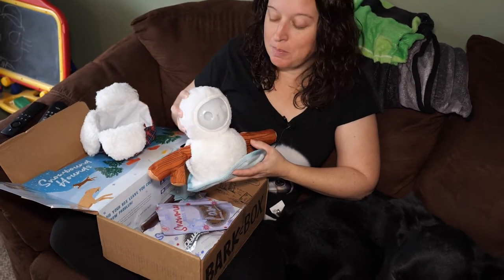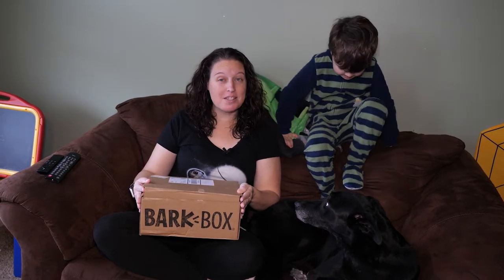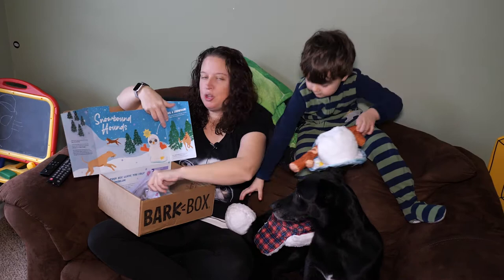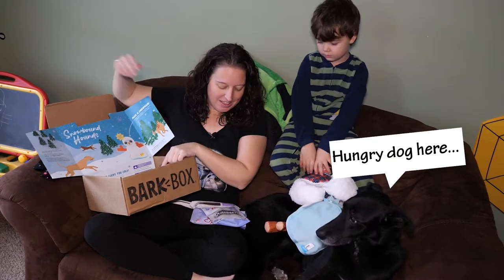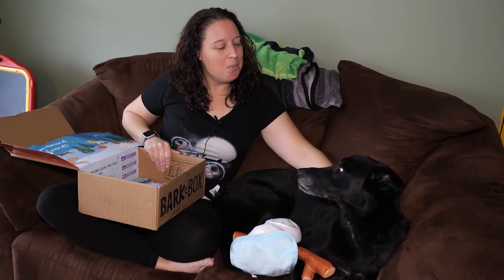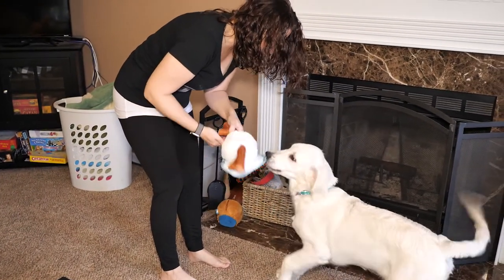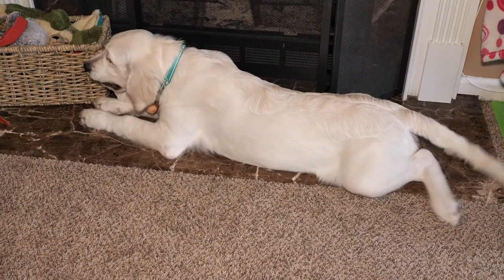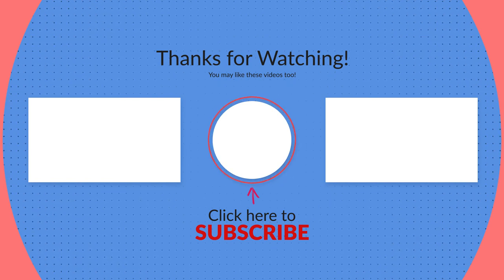BarkBox Review: Is it Worth It? - Monthly Dog Toys and Treats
Barkbox is a monthly subscription for dog toys and treats. Is it worth the cost? We show you what comes in the January 2020 monthly bark box and review the dog toys and dog treats, the options and cost.